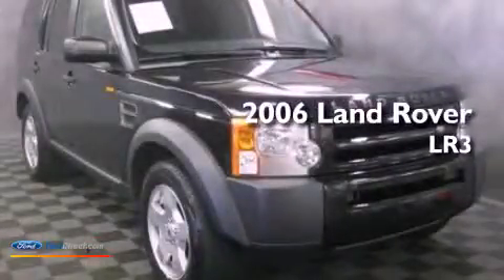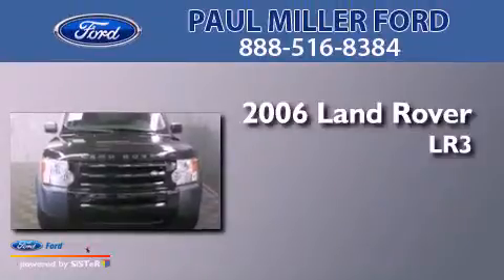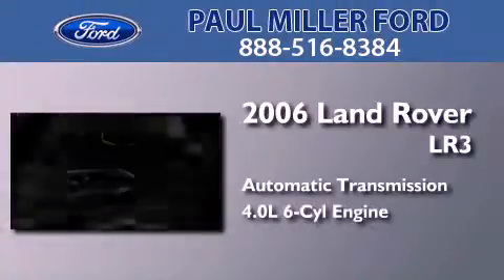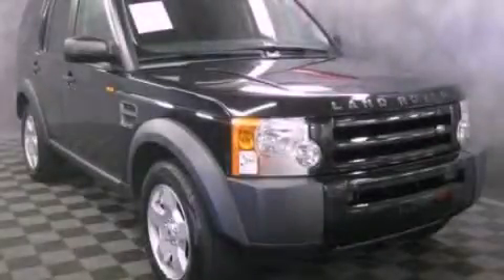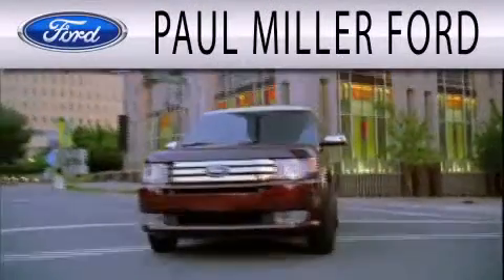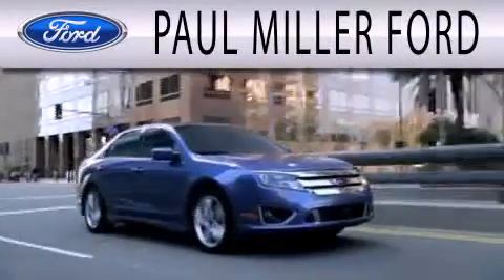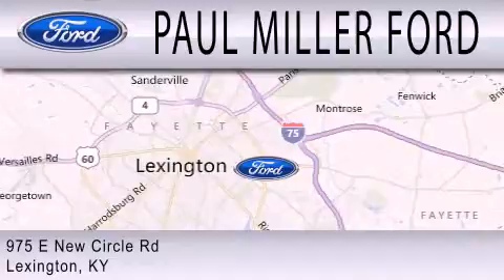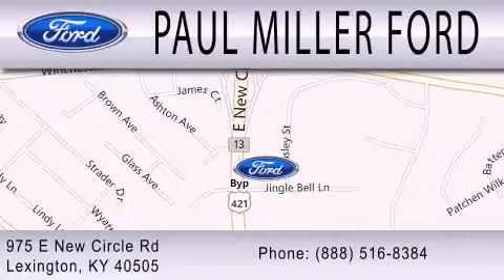Preowned 2006 LAND ROVER LR3 Lexington KY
Year : 2006
 Make : LAND ROVER
 Model : LR3
 Engine : 4.0L V6 12V MPFI SOHC
 Trans . : 6-SPEED AUTOMATIC

 Miles : 123,453

 Stock : DL114337A

 975 New Circle Road Ne